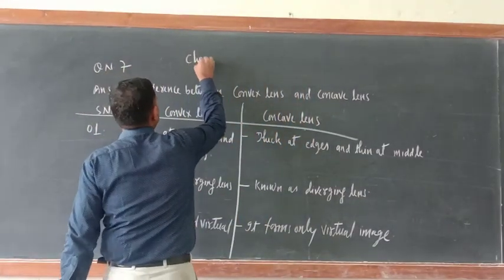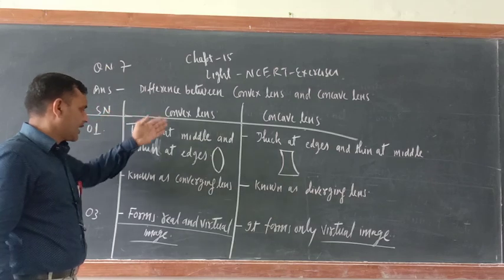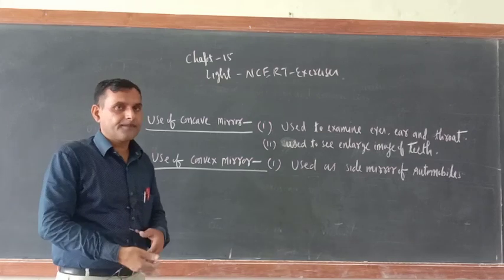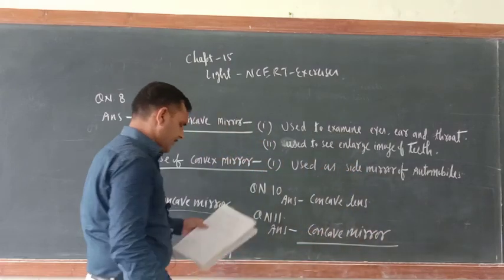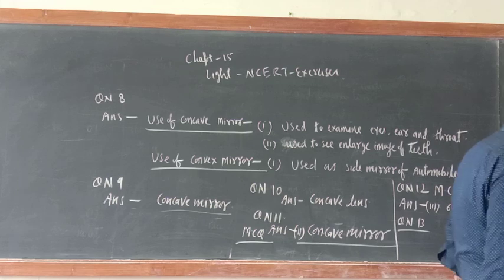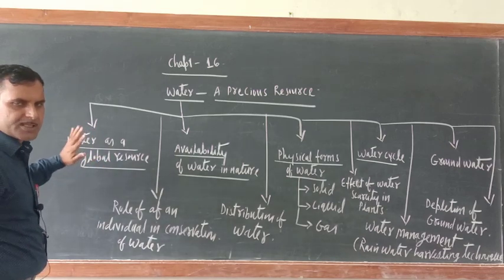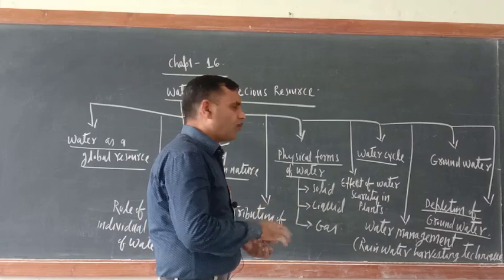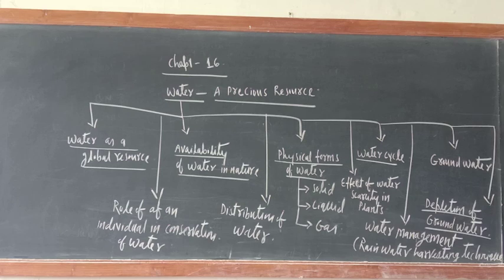7 th Science. Chapt-15. NCERT Exercises. Jan-25. (Revision)